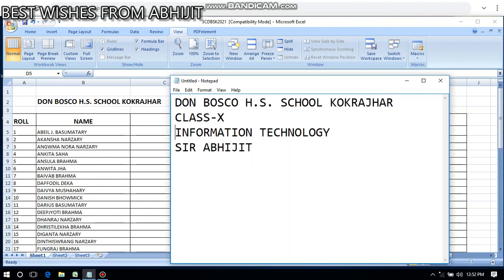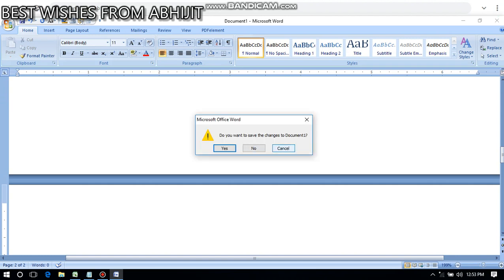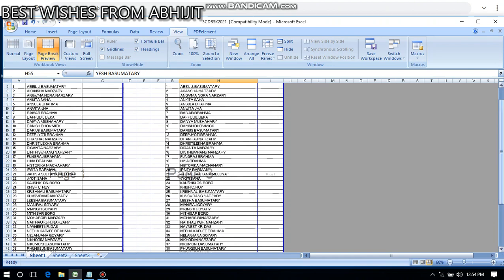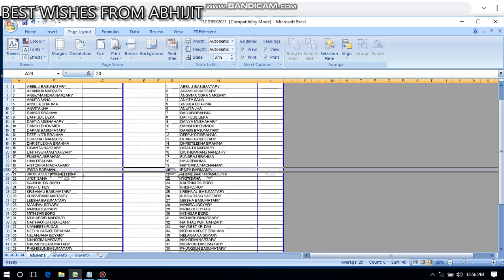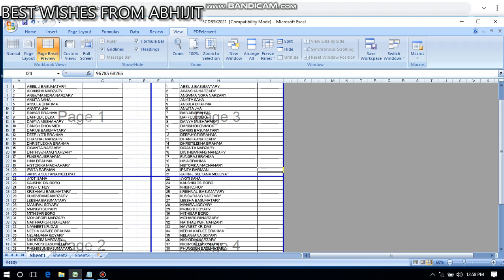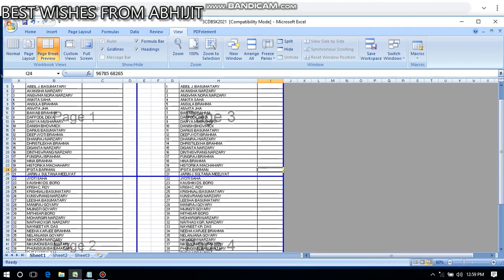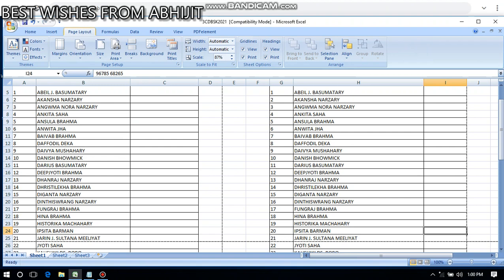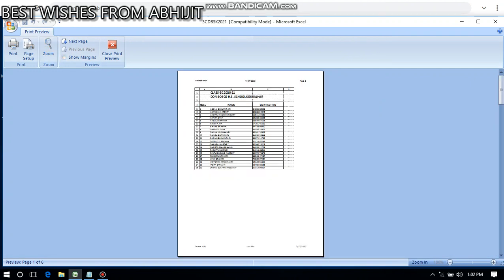Class X Don Bosco school Kokrajhar IT unit-3 Session-5-6